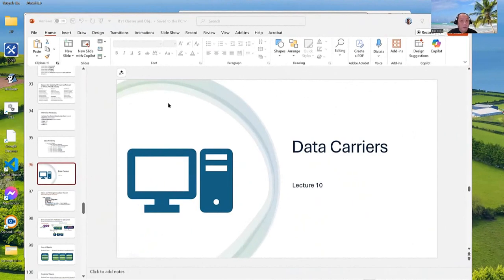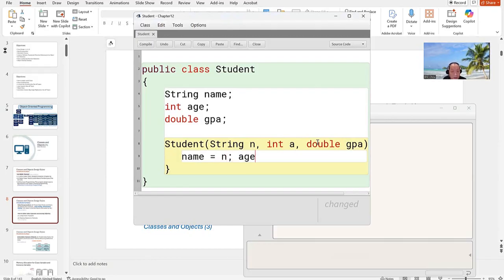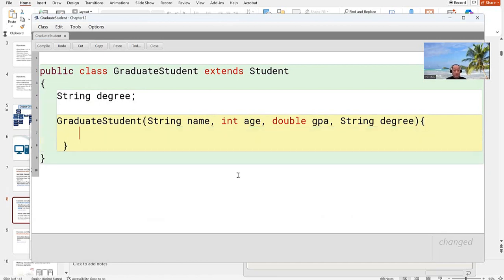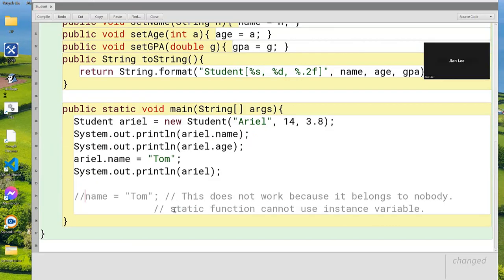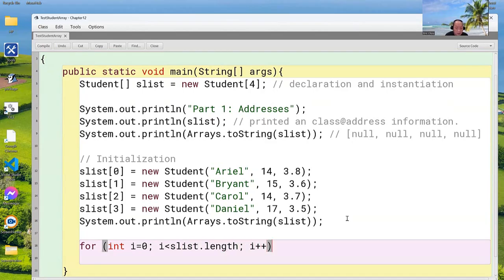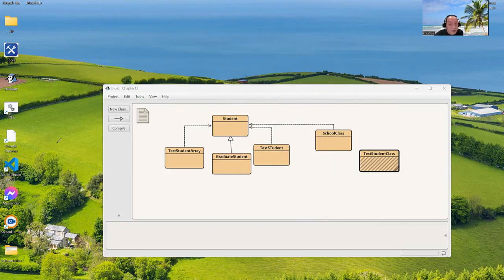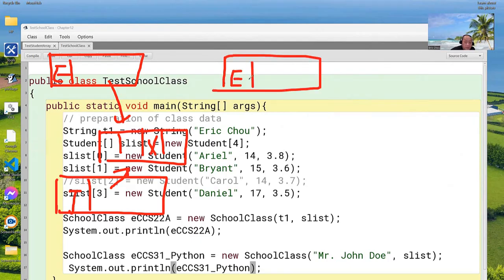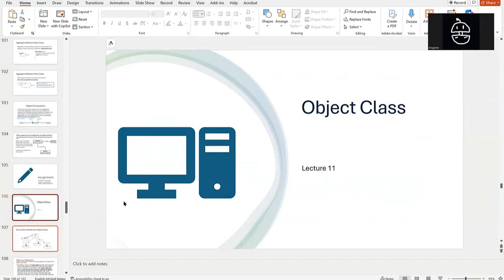Chapter 12: Class to Class Relationship